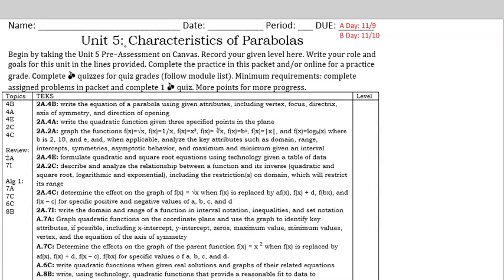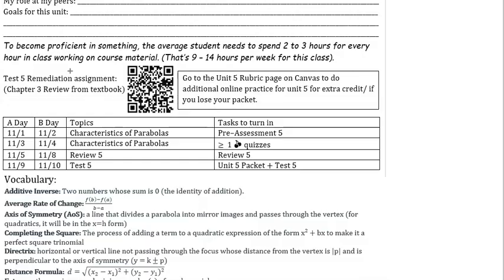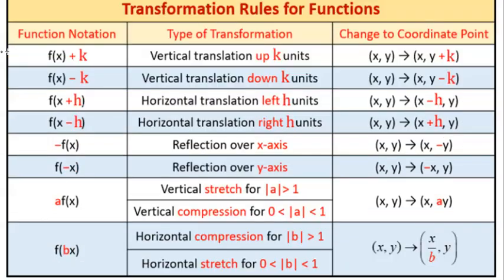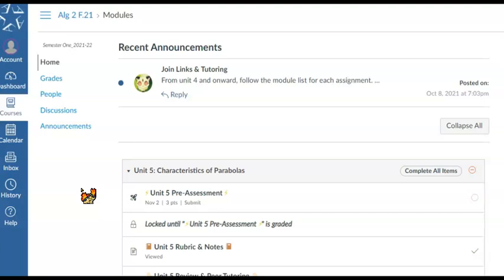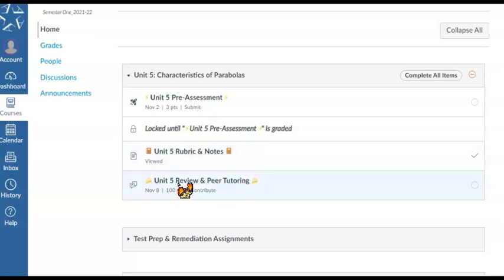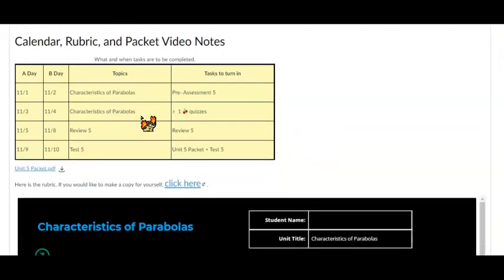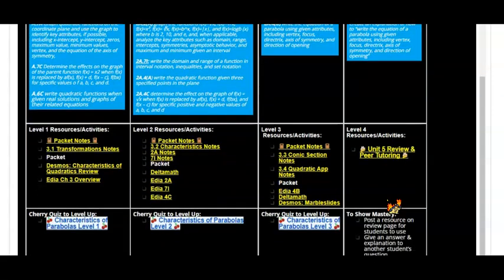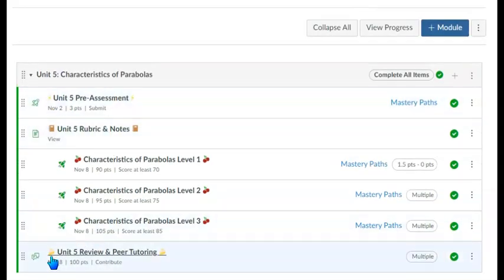Alg2 Unit 5 Intro